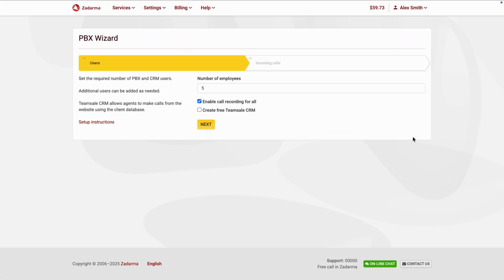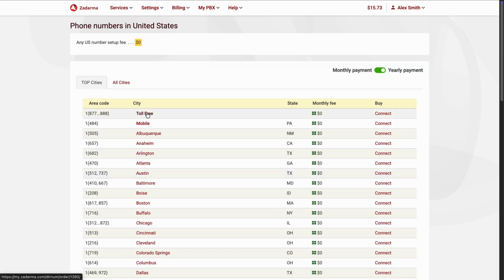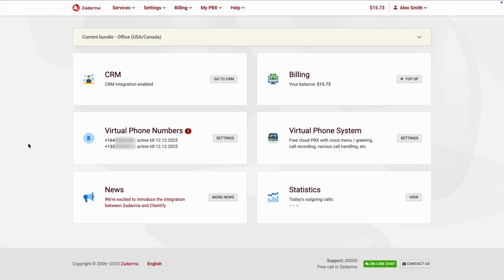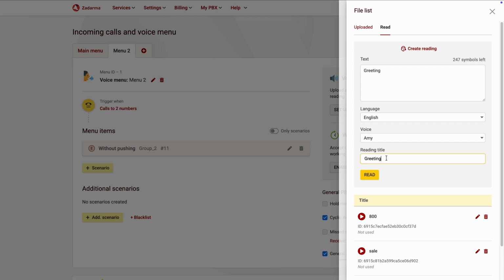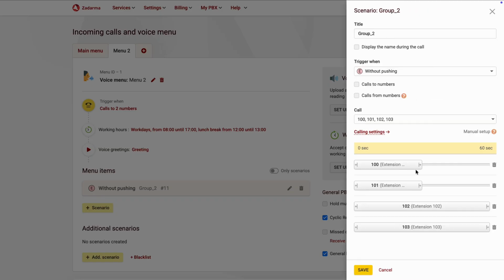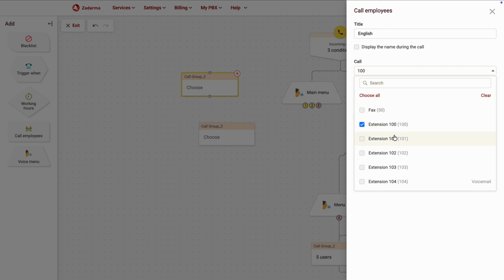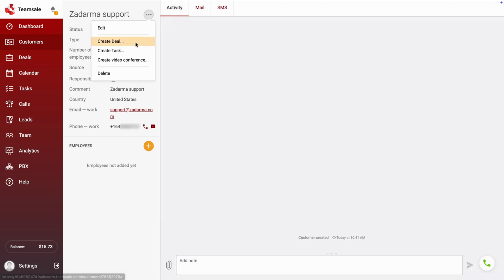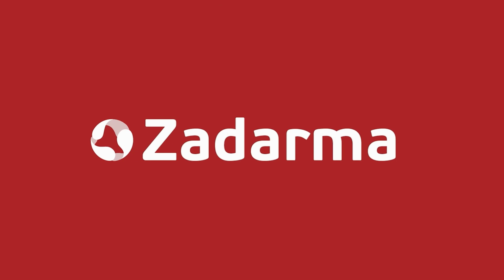Setting Up Zadarma PBX and CRM in 5 Minutes — Step-by-Step Guide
In this video, we’ll show you how to set up your virtual PBX and Zadarma CRM in just a few minutes — no complicated instructions required 🚀

You’ll learn how to:
 • create a PBX directly from your Zadarma account;
 • connect the free Teamsale CRM;
 • add team members and enable call recording;
 • connect virtual numbers and start receiving calls;
 • create a voice menu, greeting message, and set business hours;
 • route calls between employees and enable voicemail;
 • use Teamsale CRM to manage clients, tasks, and deals;
 • automatically create leads for incoming calls.

Zadarma is an all-in-one business solution that combines telephony, CRM, and analytics in a single interface. Configure everything in 5 minutes and start receiving calls from any device — directly from your browser, mobile app, or Teamsale CRM.

⏱ Video chapters:
 0:00 – Registration and PBX setup
 0:58 – Selecting a plan and connecting numbers
 1:27 – Receiving calls via browser and app
 2:37 – Voice menu
 3:13 – Greeting message
 3:43 – Business hours
 4:01 – Call scenarios
 4:52 – Voicemail
 6:19 – Teamsale CRM interface